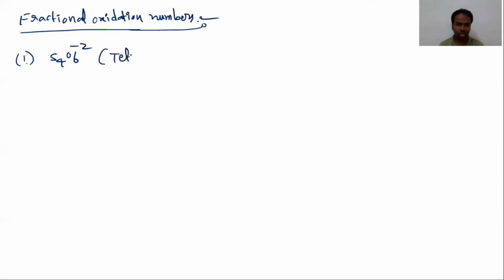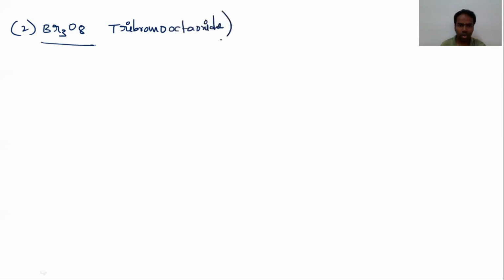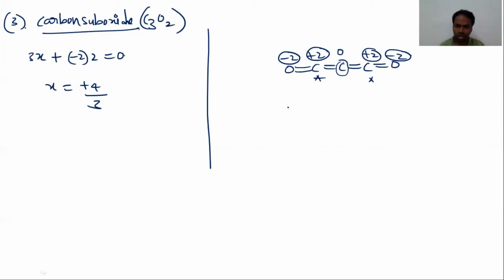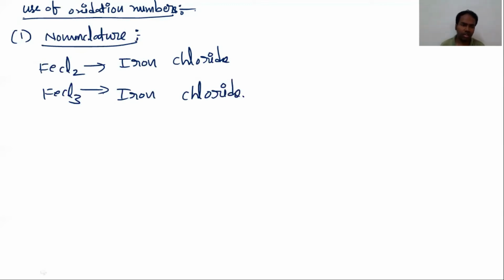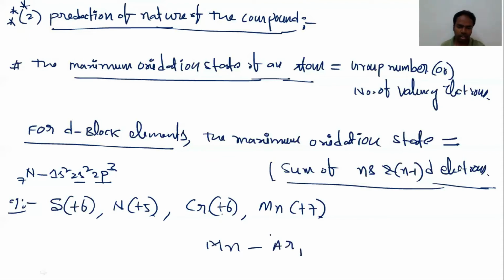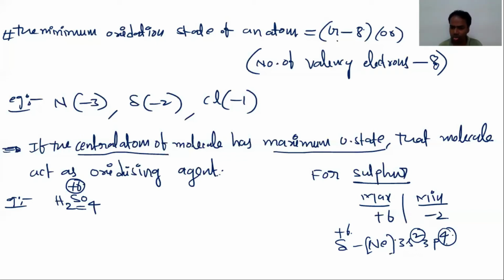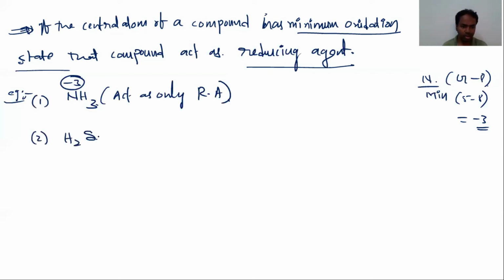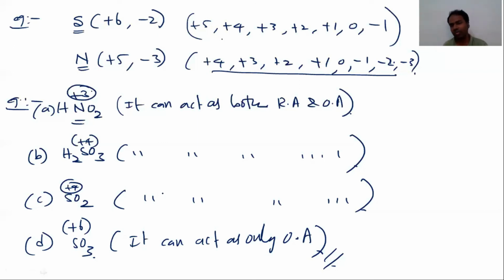NEET& IIT-JEE Chemistry, 11 th class Chemistry ,Redox fractional oxidation numbers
Redox fractional oxidation numbers,NEET& IIT-JEE Chemistry,
11 th class Chemistry